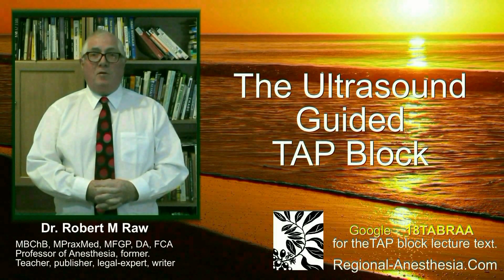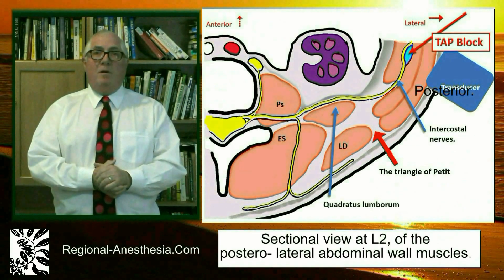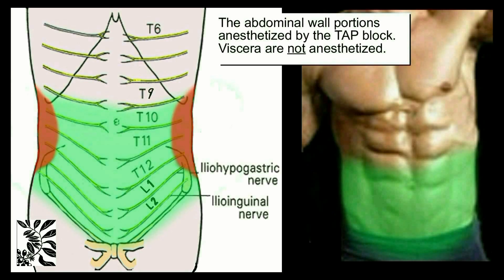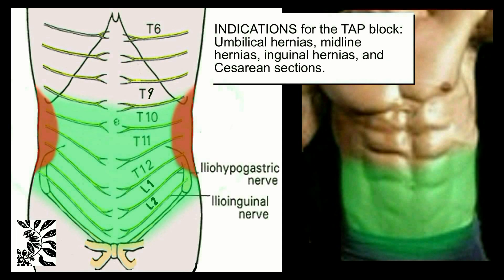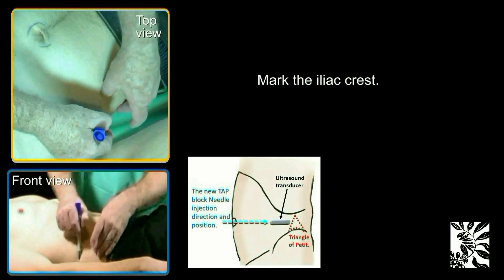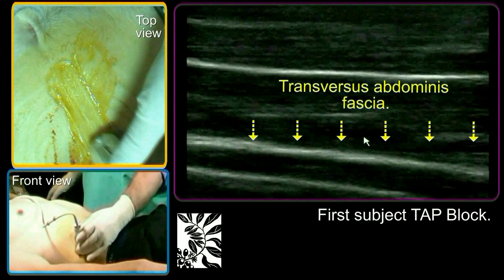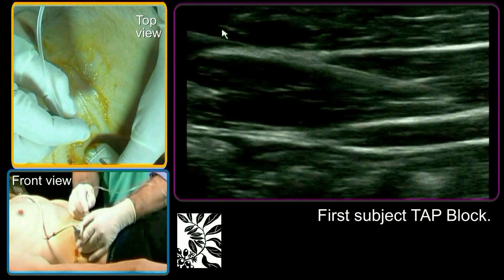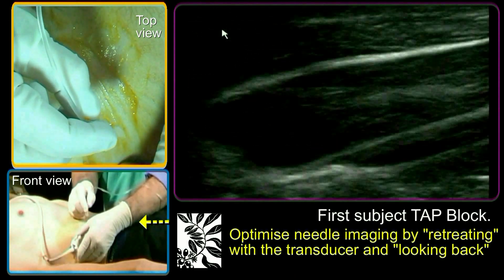The Ultrasound-Guided TAP Block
“How I Do It: PoCUS and Fascial Plane Blocks,” IS-09 Ask the Experts Interactive Session, Saturday, April 13, 10:15-11:45 am. “The Ultrasound-Guided TAP Block” by Robert Raw, MD, Editor of Regional-Anesthesia Com, Coralville, Iowa.